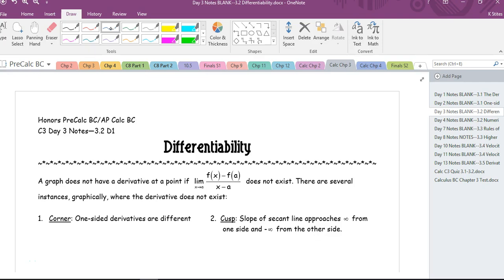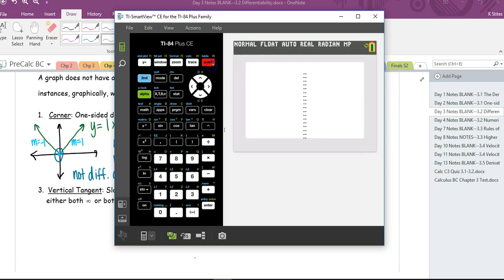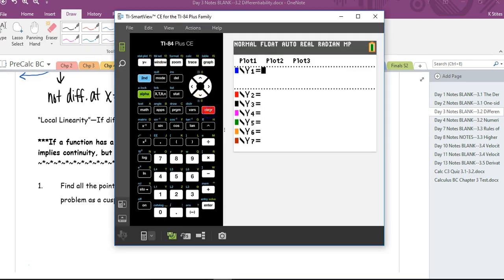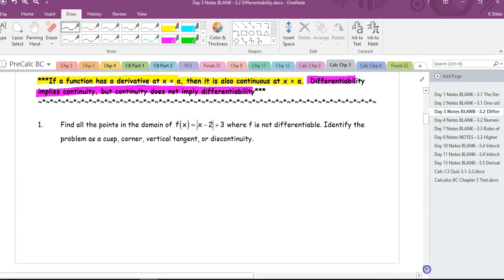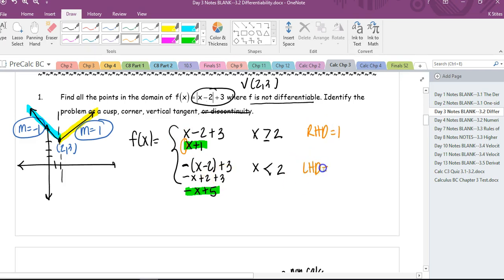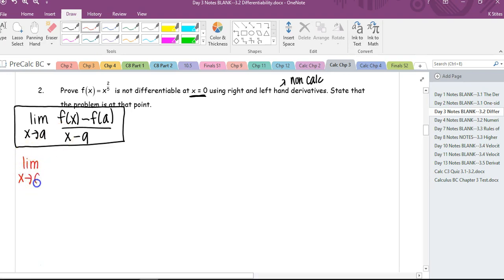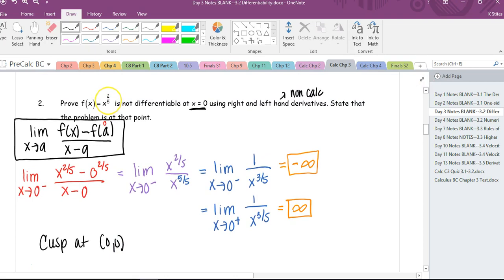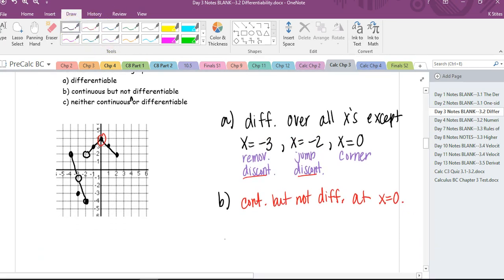C3 Day 3 Notes--3.2 Differentiablity